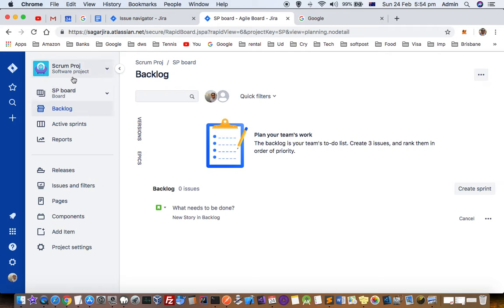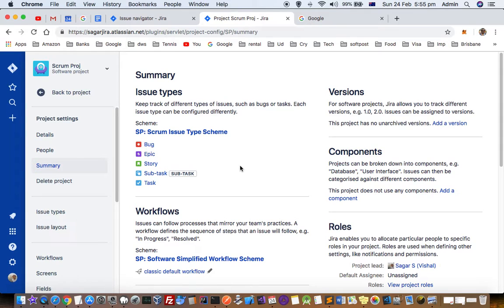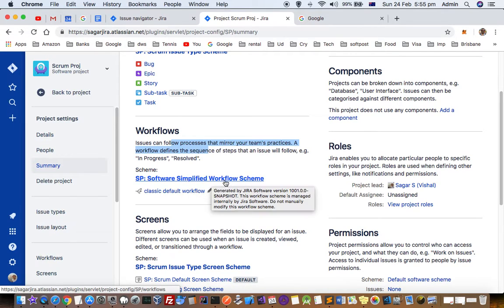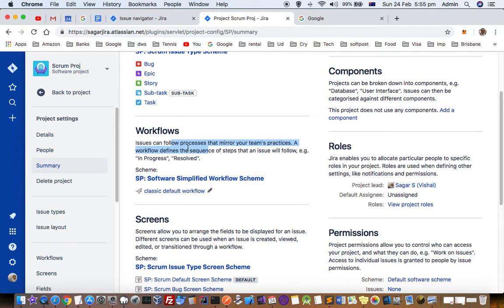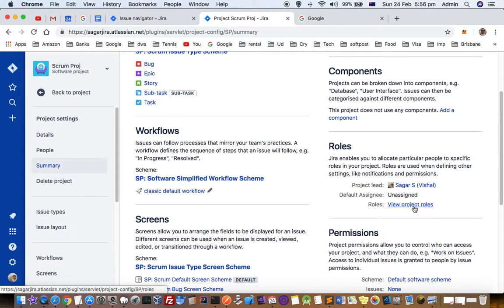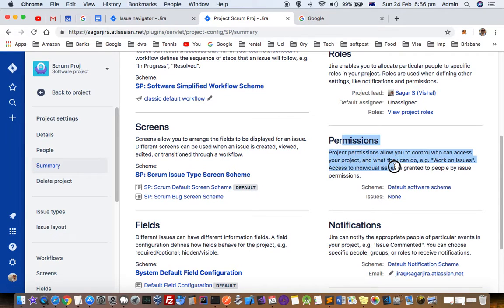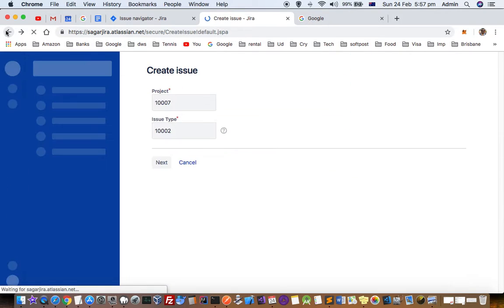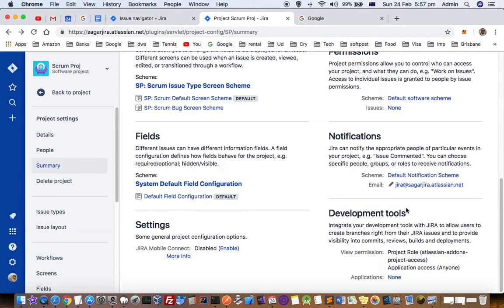How to view project workflows, issue types, settings, permissions, components, roles, screens in Jir